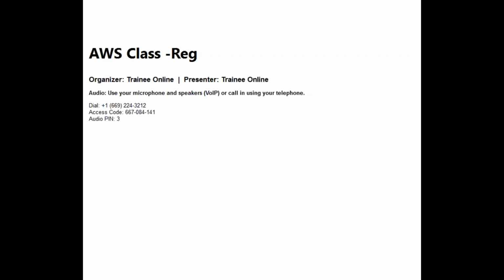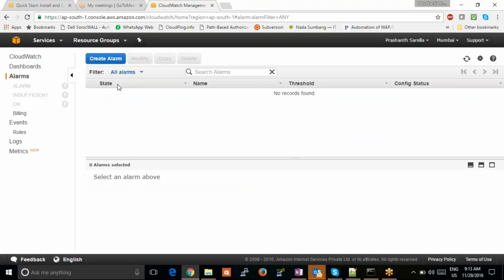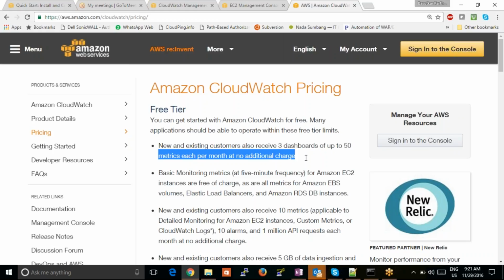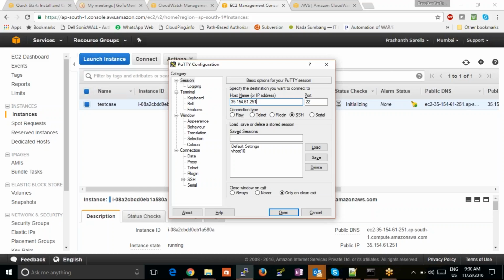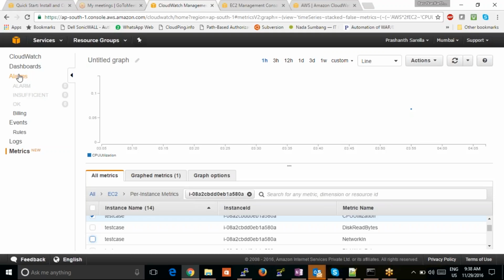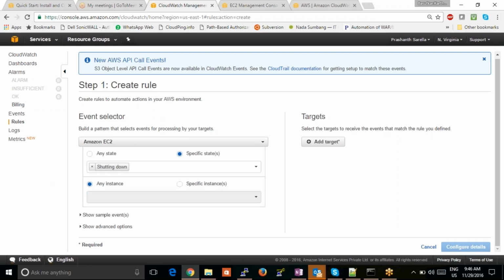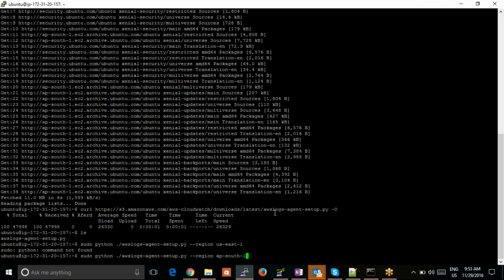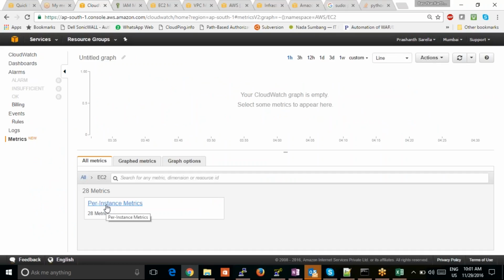AWS DAY 16 - CLOUD WATCH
Topic :-
1) Cloud Watch
2)Alarms, Events , Metrics etc..,